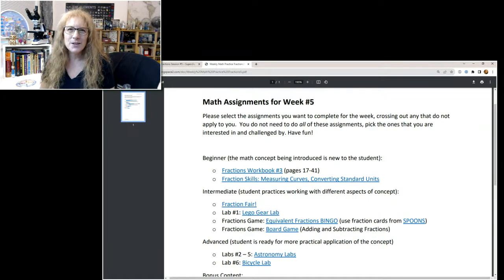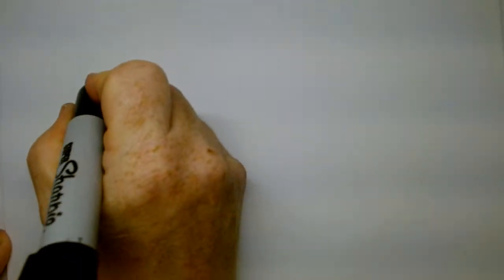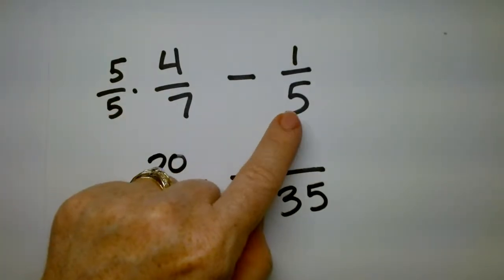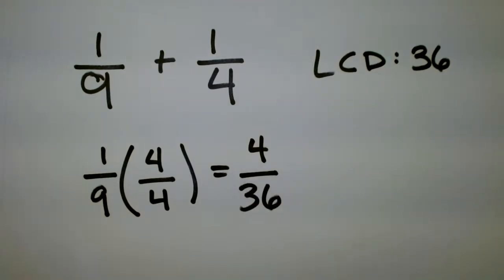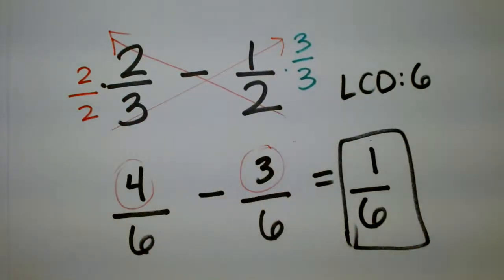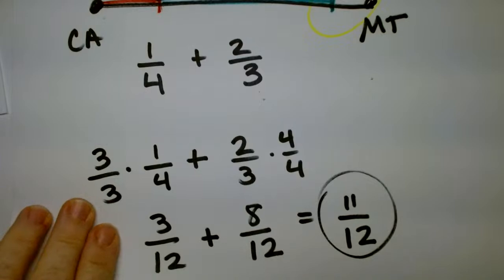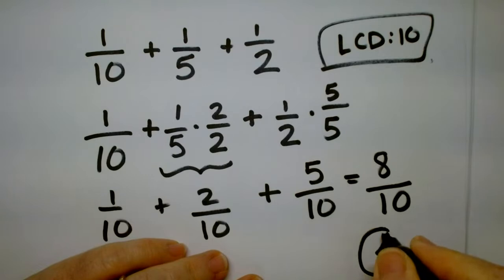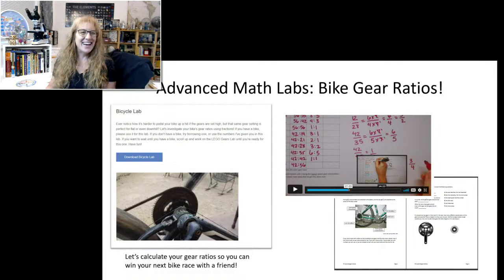Supercharged Science MATH Program: FRACTIONS!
Science-based Math Program with Aurora, Supercharged Science Academic year 2023-24

If you've found us and are interested in joining this year's math program, you can sign up

  Aurora